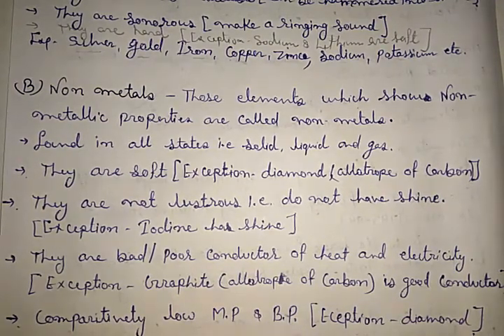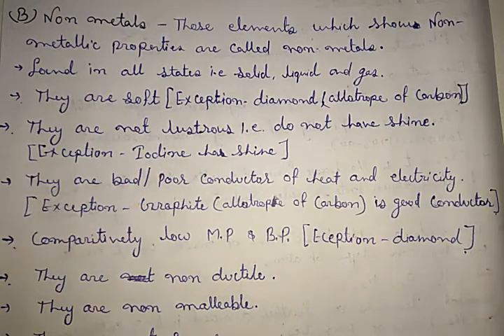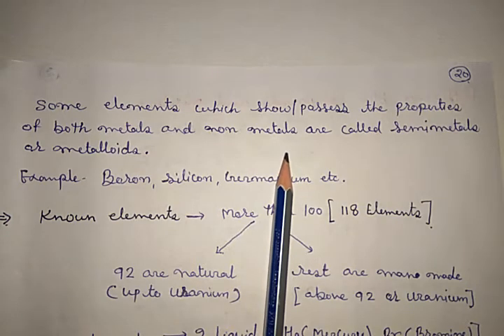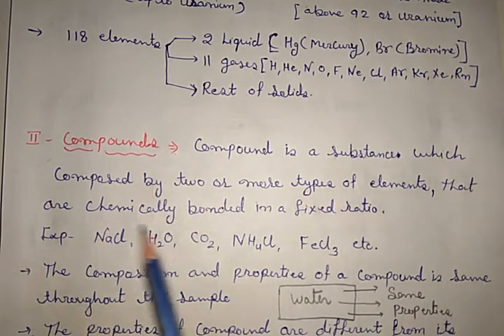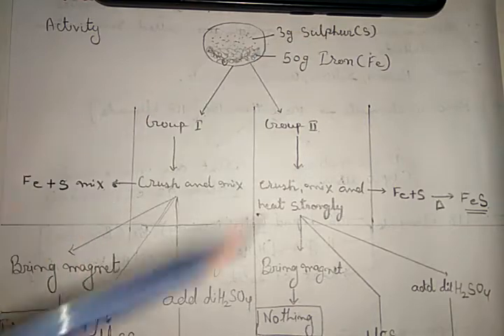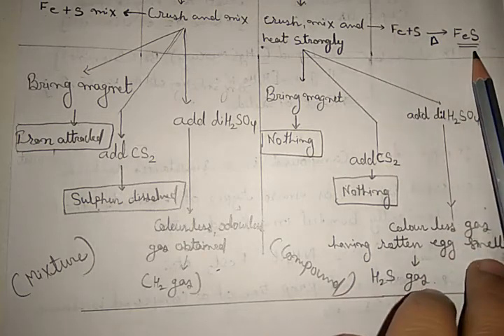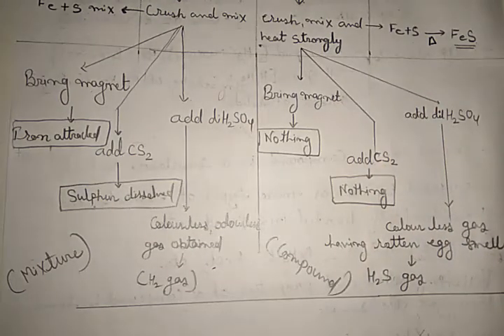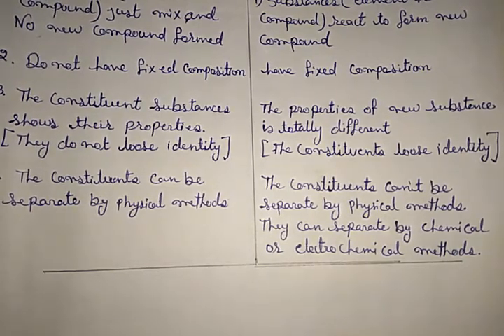Element and compound class 9